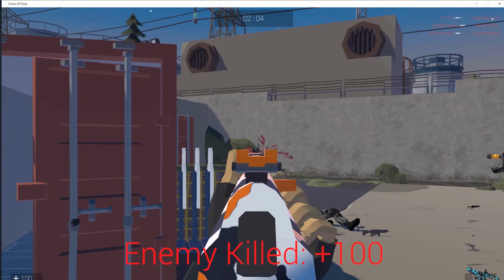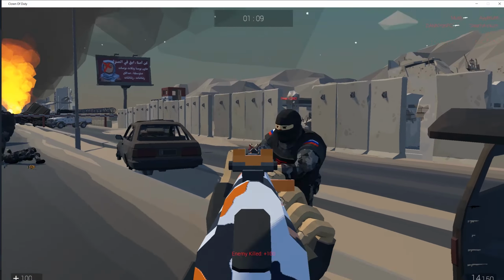Clown of duty a Call of Duty parody game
► Dont like spam, but wanna keep up? i got FB/Instagram too!

Hi, im DANNYonPC, i play videogames, i do awesome stuff in them and at times break it!
(Mostly Battlefield)

I like cookies! Do you?

So who am i? i'm DANNYonPC and upload Battlefield gameplay of new maps and other stuff, i also update you about new tides of war rewards, patches and more
from games like battlefield v / bf5, battlefield 1, or even older games like bf4 and bf3
Also opinionated short form content